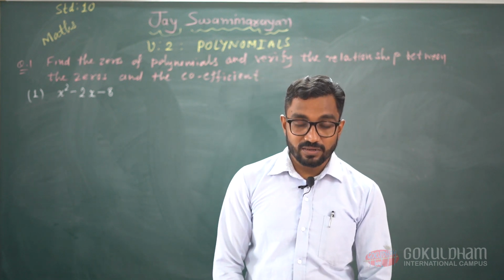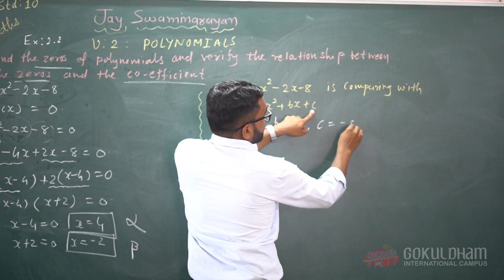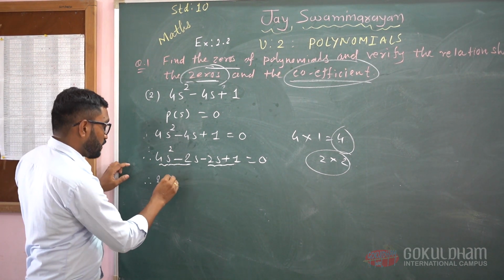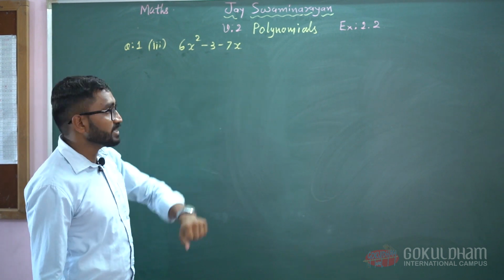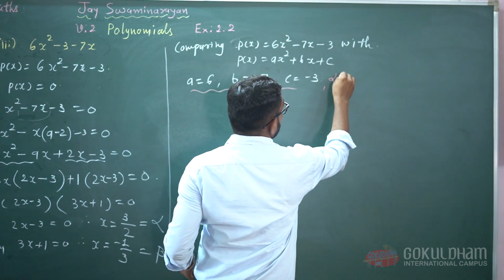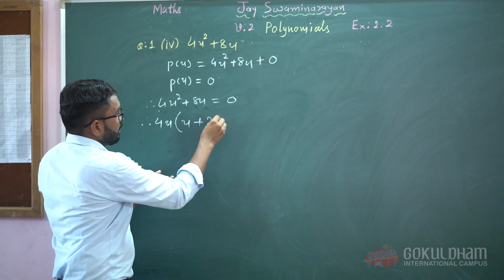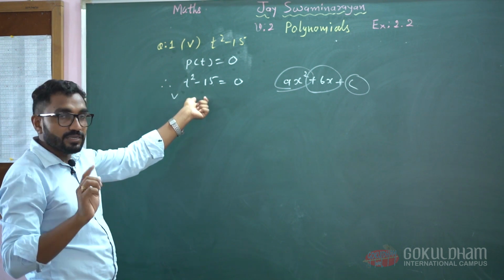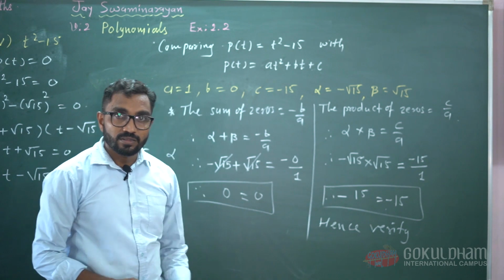Maths Part 04 of Std.10th by Gokuldham Nar